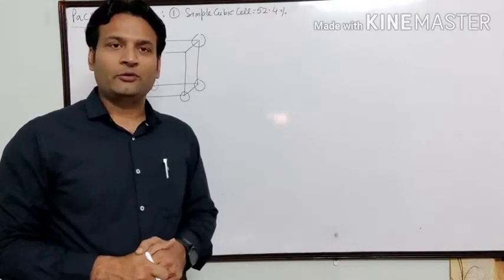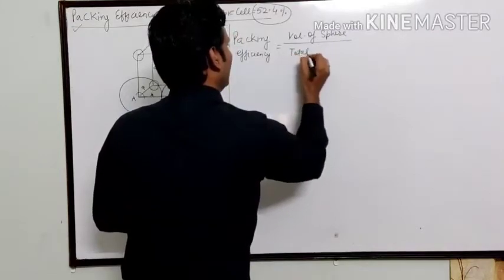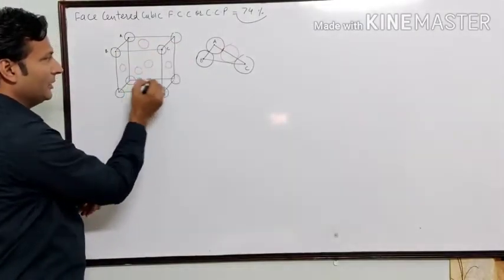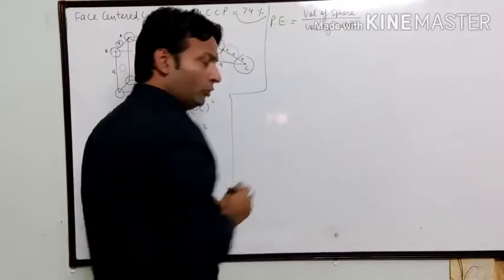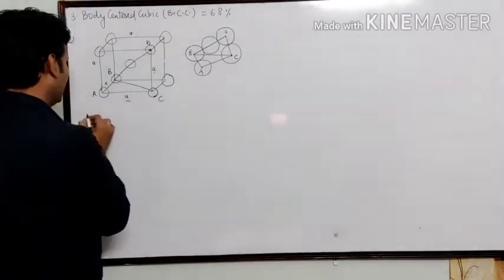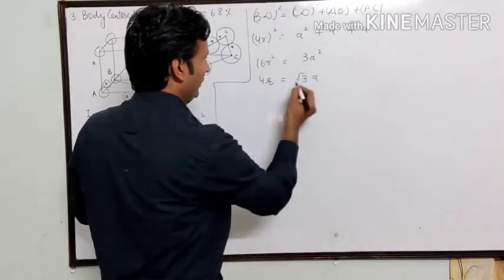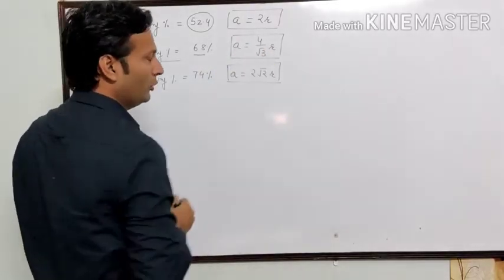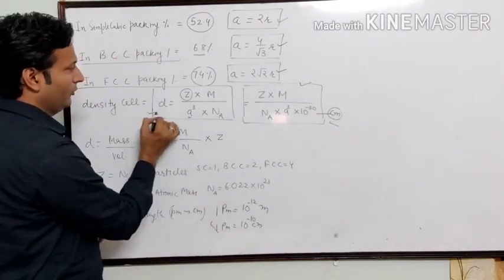The Solid State L 4 Dr Harsh Bhardwaj 480 X 854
The Solid State L 1  Dr  Harsh Bhardwaj   480 X 854
The Solid State L 2   Dr  Harsh Bhardwaj   480 X 854
The Solid State L 3   Dr  Harsh Bhardwaj   480 X 854